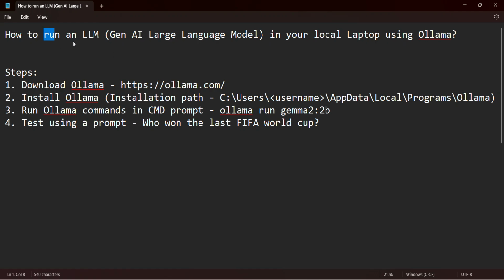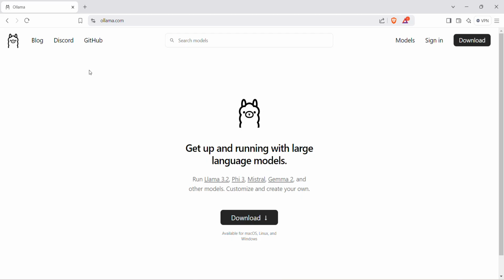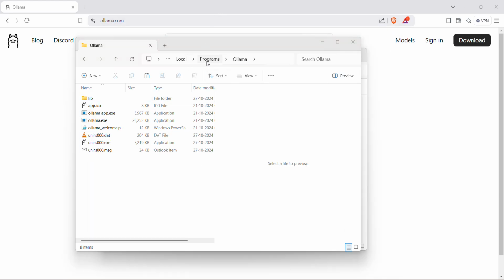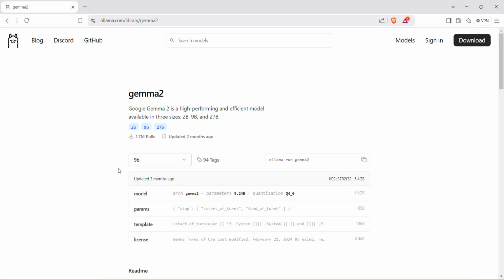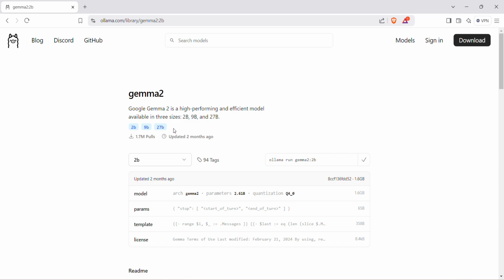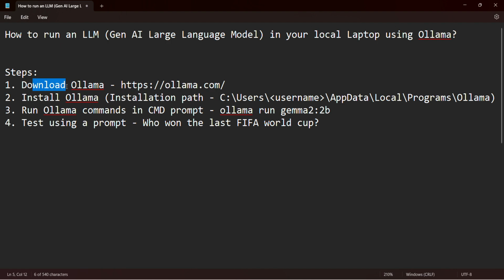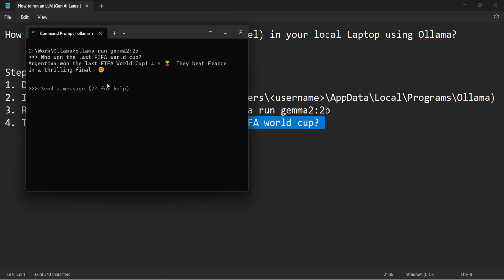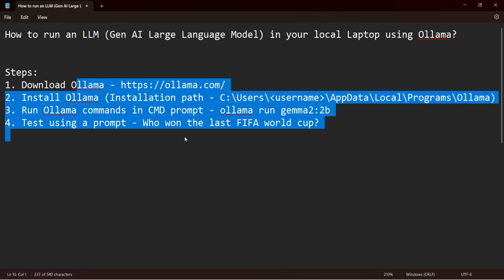How to run an LLM (Gen AI Large Language Model) in your local Laptop using Ollama?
In this video it shows the steps to run any LLM model, for ex Gemma or Llama  models in local Windows machine/ laptop using Ollama open-source tool.

2. Install Ollama (Installation path - C:\Users\username\AppData\Local\Programs\Ollama)
3. Run Ollama commands in CMD prompt - ollama run gemma2:2b
4. Test using a prompt - Who won the last FIFA world cup?